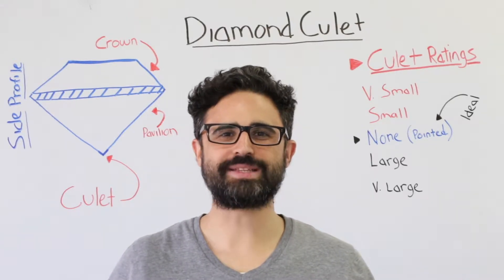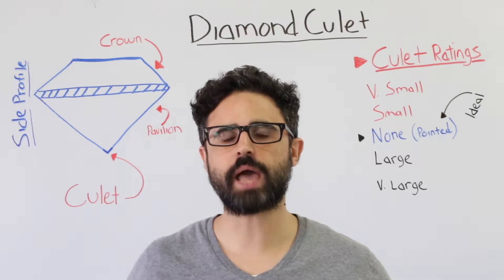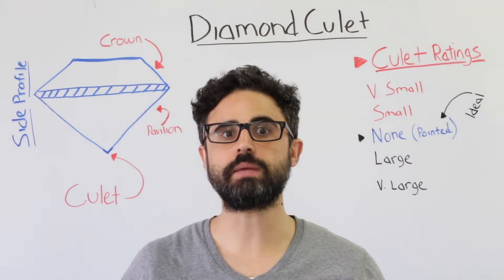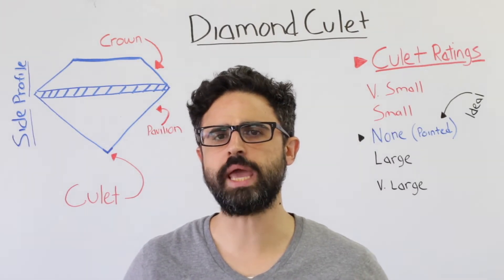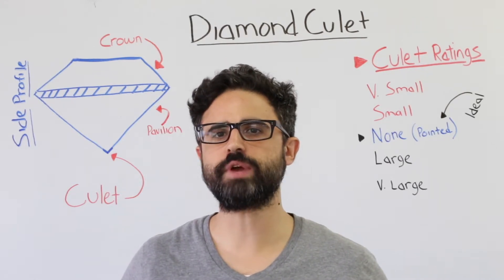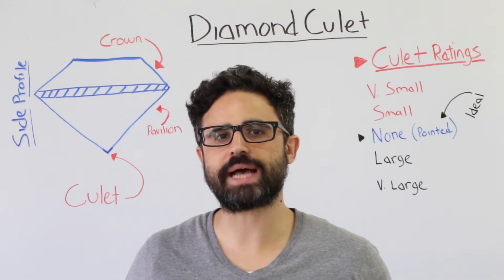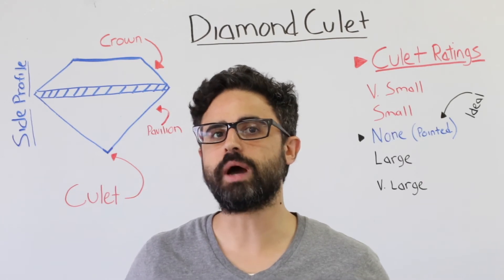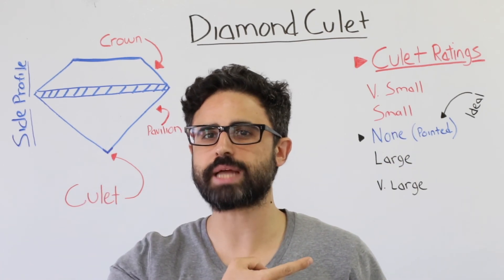What is Diamond Culet?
Before we jump into Culet it’s important to understand the major parts of a polished diamond. Every diamond has a Crown which is the top of the diamond, a Girdle which is the waistline of a diamond and a Pavilion which is the bottom portion of the diamond. The culet of a diamond is the tiny point at the bottom where the facets of the pavilion meet.

In the majority of diamonds, the pavilion facets are cut at the proper angle, so they meet at one point and yield a diamond with a Pointed or No Culet. When the pavilion facets do not meet at a point, the culet is a rough or polished facet.

How is a Culet graded?

A diamond’s culet is rated on a scale from None to Extremely Large. When certifying a diamond, gemologists view the diamond face up to determine the culet's size and from the side to determine the culet's angle. Small to Extremely Large culets can also be expressed as percentages relative to the diameter of the diamond.

So what Culet grade should you look for when buying a diamond?

An ideal culet is one that is graded None, Very Small, or Small.

In the early days of diamond cutting, pointed culets were considered very fragile when setting a diamond, so diamond cutters would cut a small culet to minimize the risk of chipping. Today, though, a diamond with a culet grade of “none” is very desirable and extremely durable.

But if the Culet is on the bottom of the diamond, I won’t be able to see it anyway, so why should I worry about its grade?

Large culets are visible through the table facet as a dark circle in the diamond. Plus, a Large, Very Large, or Extremely Large culet allows light to escape through the bottom of a diamond, making the diamond less brilliant.

Therefore, unless you prefer the Old European Diamond Cut or Old Miner's Cut, which both feature a large culet, choose a stone with a small culet or none at all.